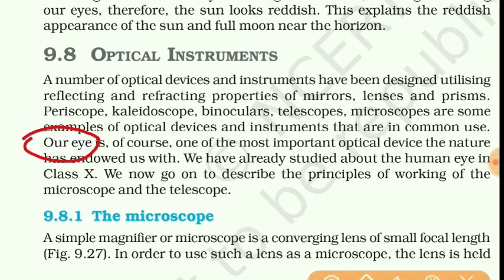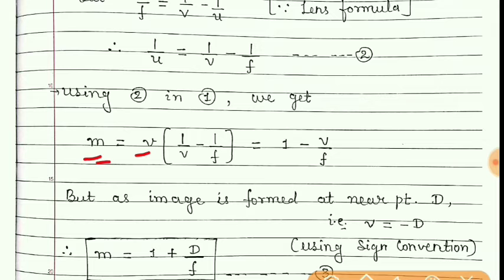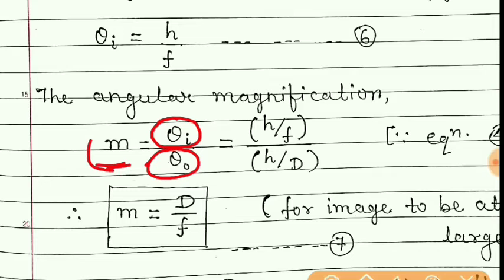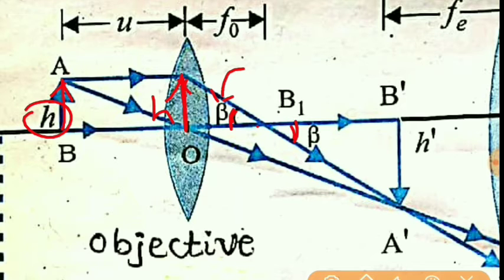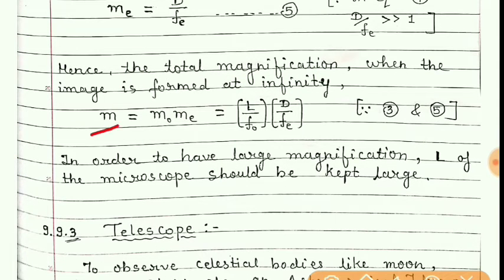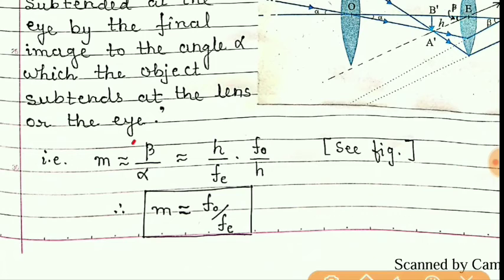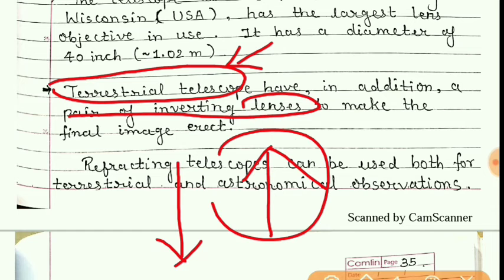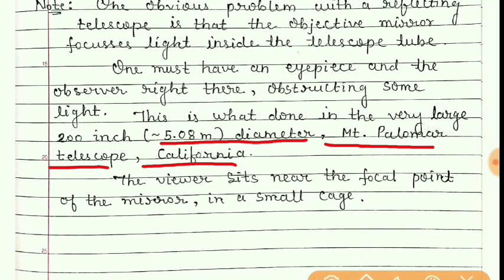PHYSICS| STD.-12| CH.-9| Topic - 9.8 Optical Instruments| By - K N Chavda